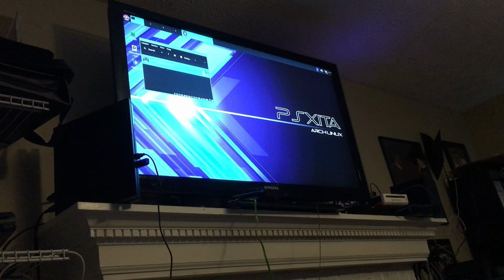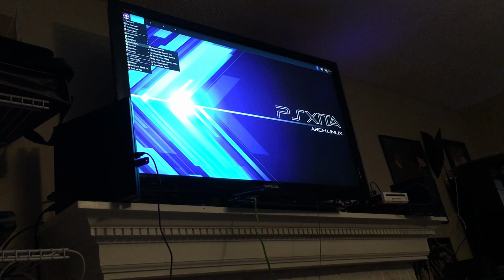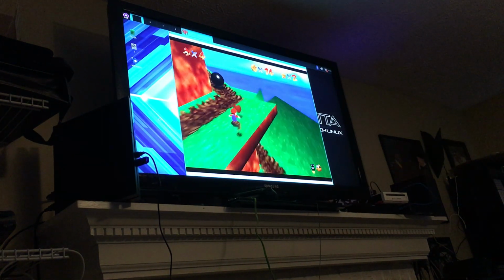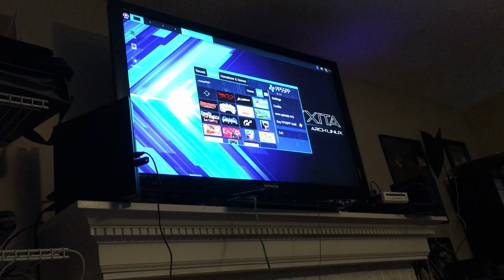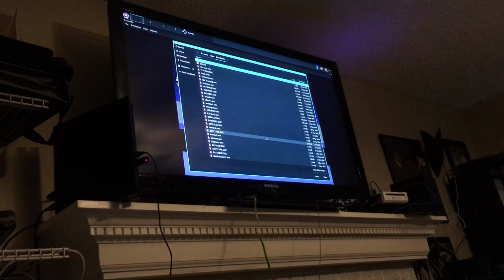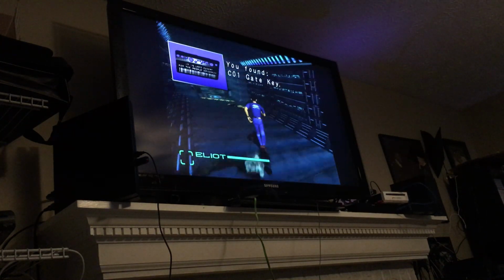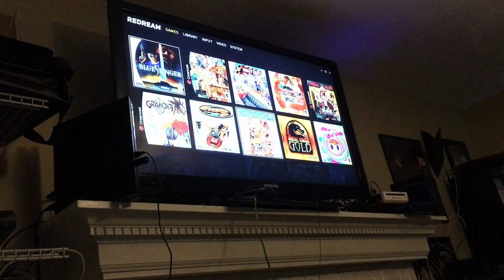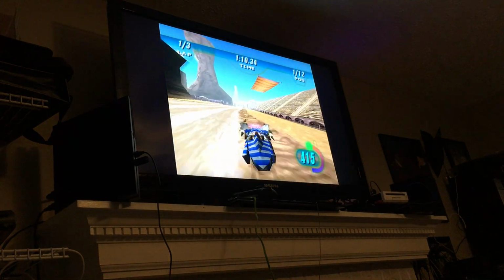Full Speed Retro-Emulation on PS4 Linux 5.05FW (PSXITA Arch Linux) N64 Dreamcast PSP SNES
Just a demo video for this 64GB Flash Drive for PS4 5.05